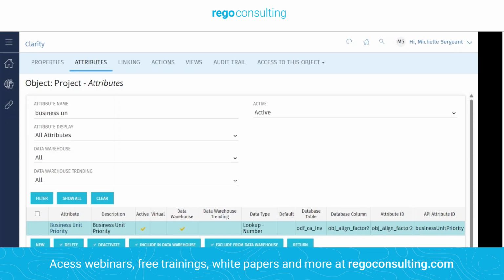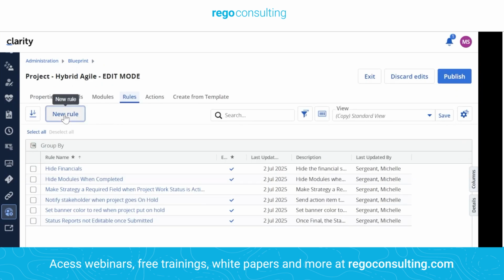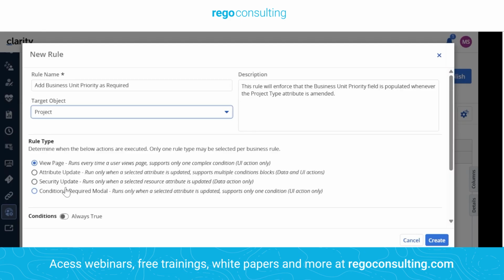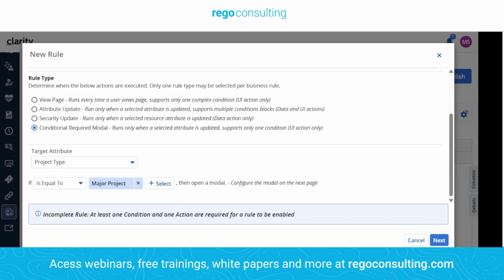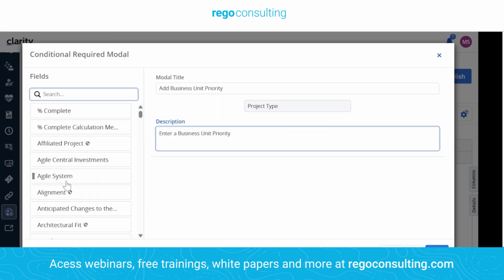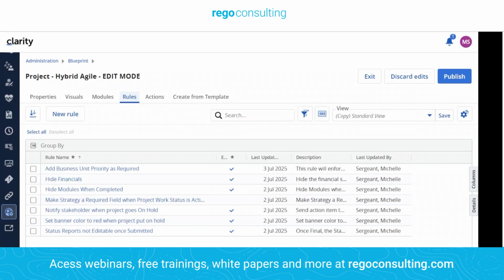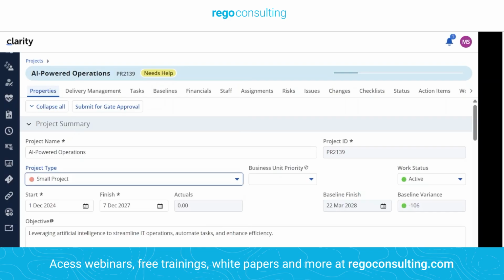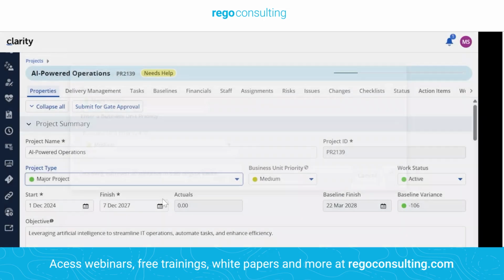How to Create a Conditional Required Modal in Rule Type in Clarity 16.3.1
In this video, you’ll get step-by-step instructions on how to update your Clarity blueprints to utilize the new Conditional Required Modal.